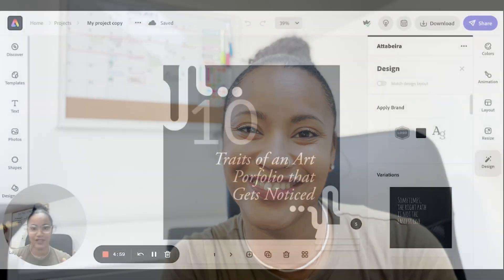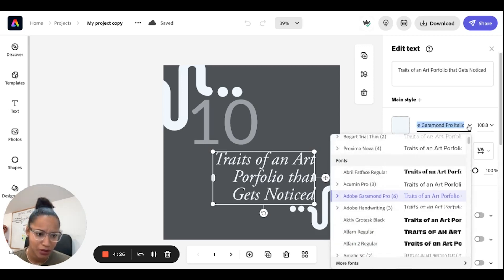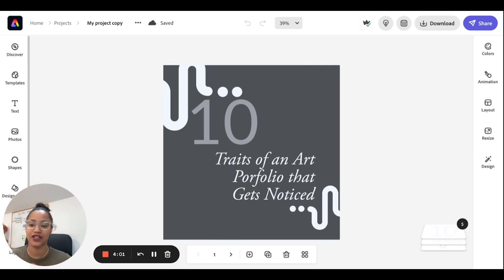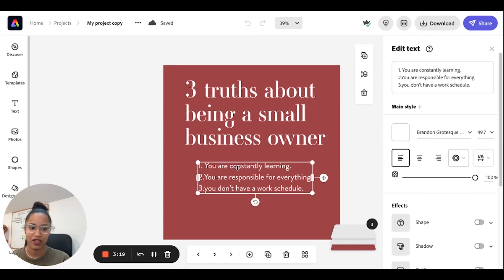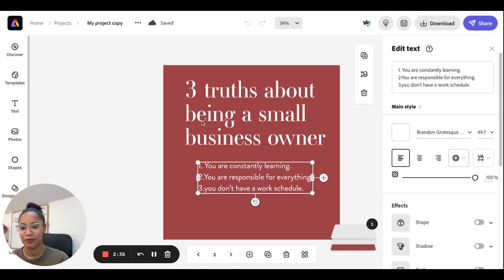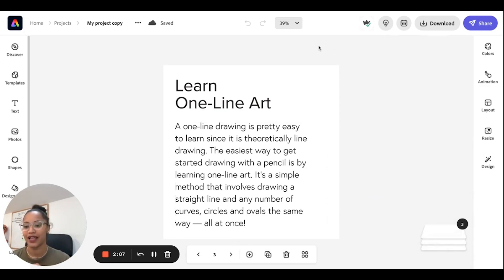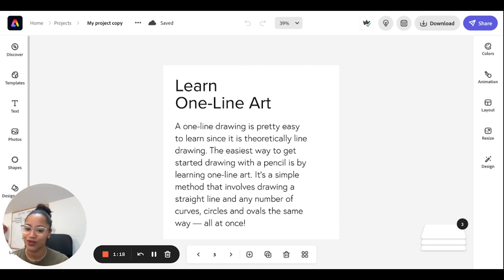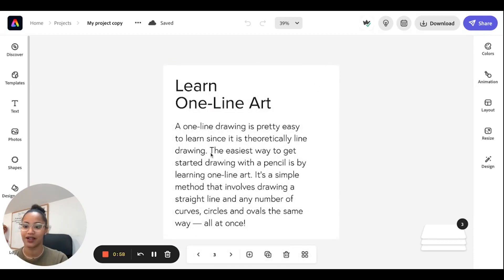My Favorite Font Pairings in Adobe Express: 3 FONT COMBOS FOR EASY STRESS-FREE DESIGN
I've learned over the years that choosing your fonts is one of the most important steps when designing a poster, flyer, website, or book cover. The fonts you use can set the tone for the entire project.  here are my 3 go-to font combos for easy design.